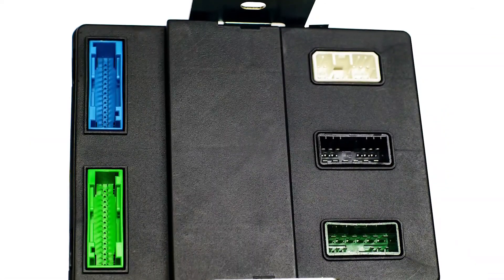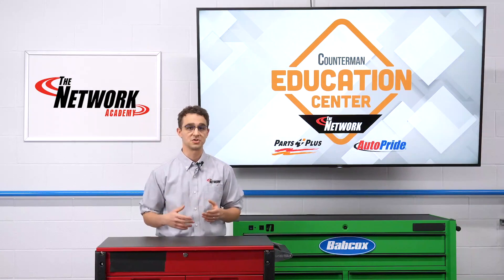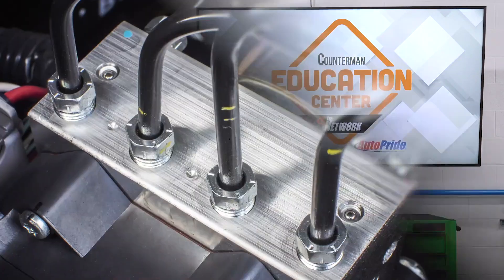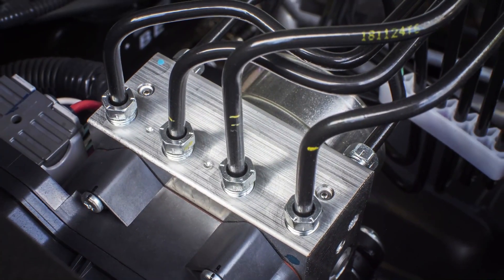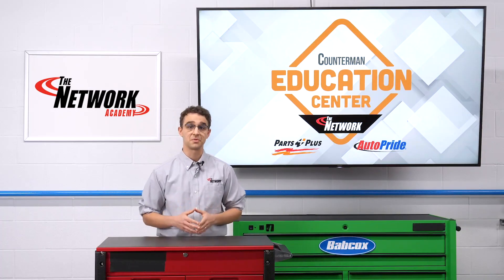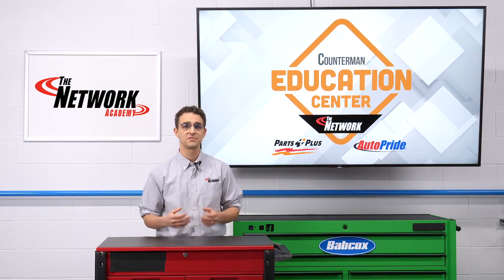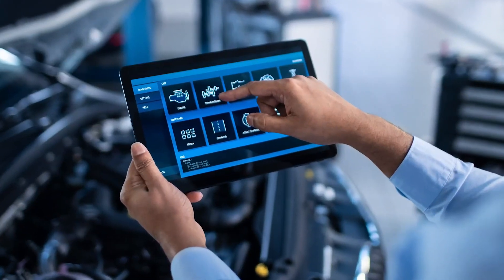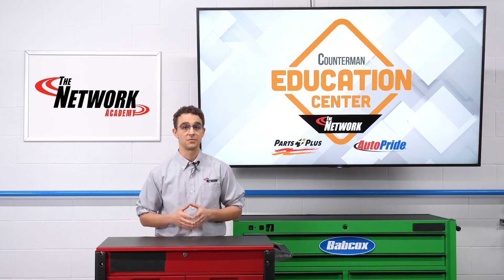Unlocking the Mystery of the Engine Control Module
Unlike the man behind the curtain in “The Wizard of Oz,” there’s nothing mysterious about the electronic control module, or ECM.